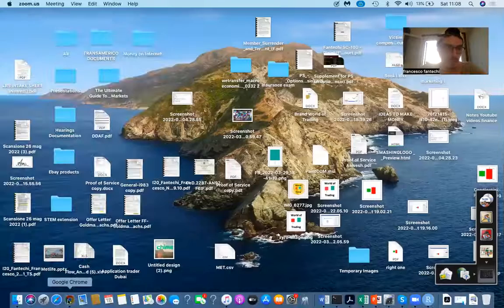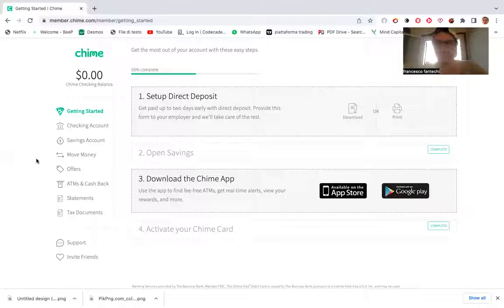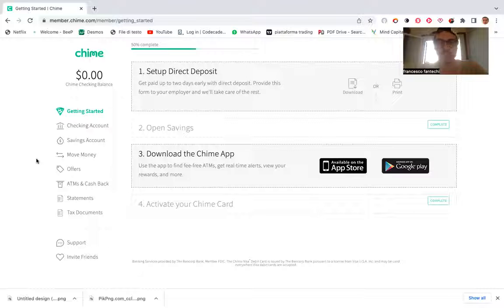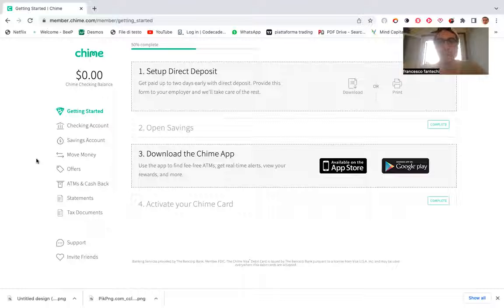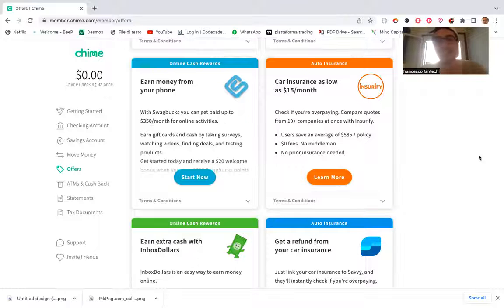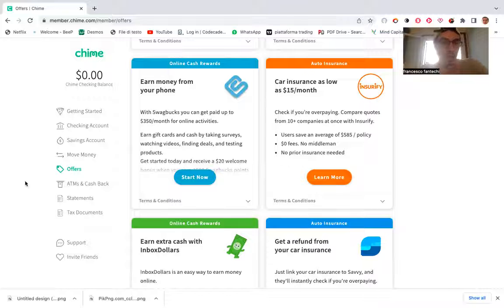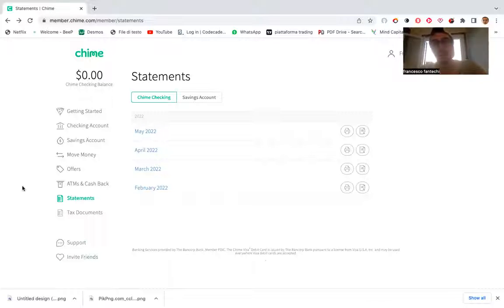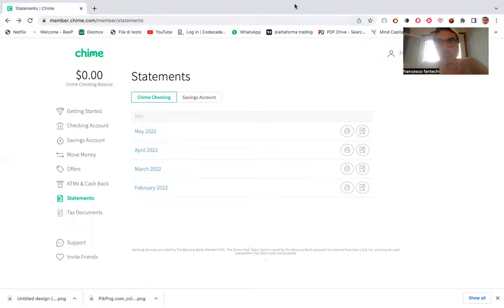Guide to making money on Chime Bank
In this video I describe one of my favourite online banking apps. Chime does not only enable to get a huge sign-up bonus of $100, but it also has a 0.5% Savings Account, a Credit Card which hugely enhances your Credit Score and plenty of different discounts and increased sign-up bonus on investing platforms, discounts on everyday needs and gorgeous cash backs on purchased items. Check it out!